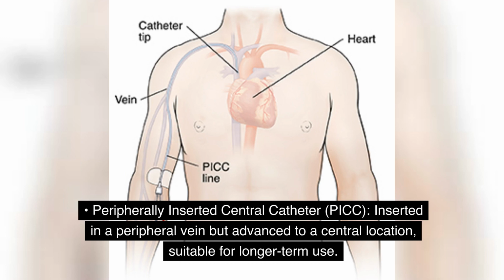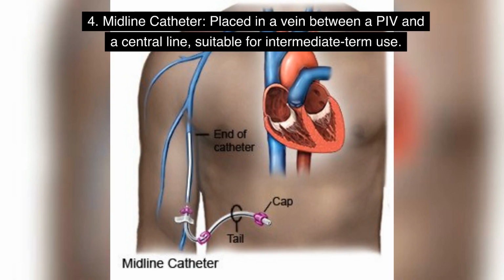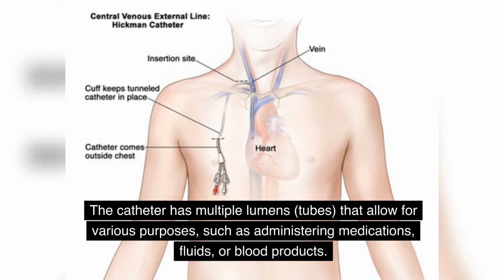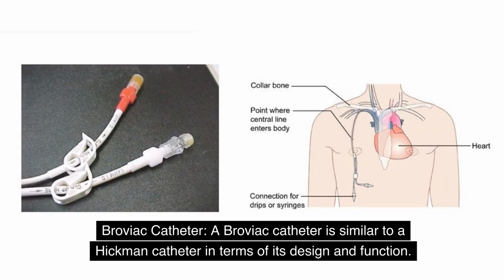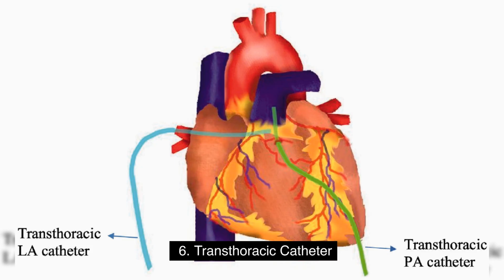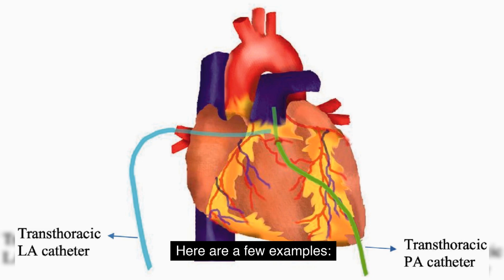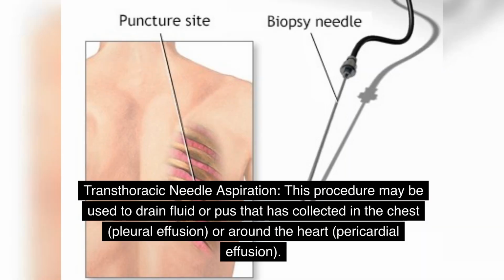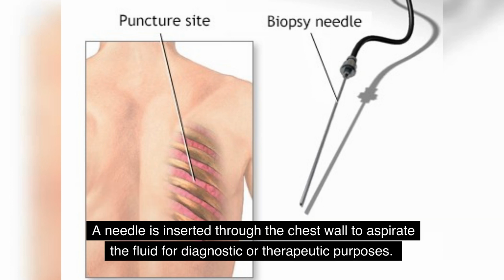Intravenous access@RPN-Preparation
In this video, you will get information about intravenous access @RPN-Preparation